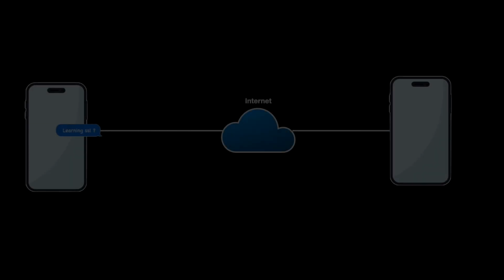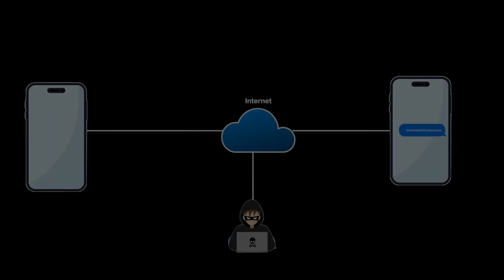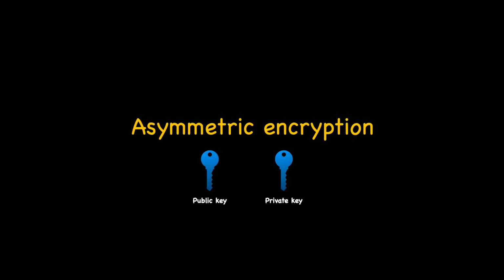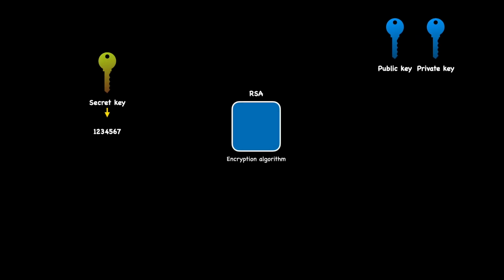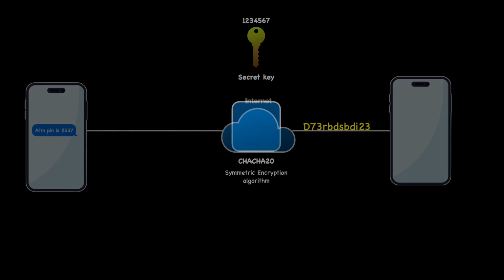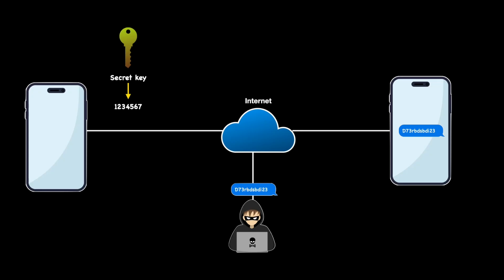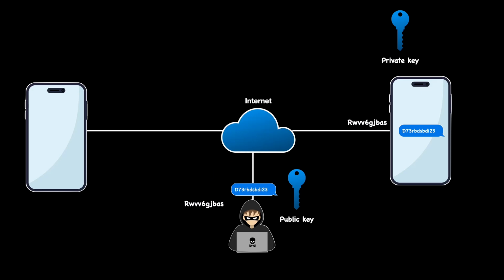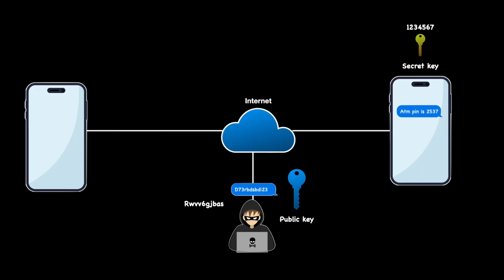How SSL Securely Shares Secret Keys | Asymmetric Encryption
Learn how SSL uses asymmetric encryption to securely share secret keys and protect data from hackers. Explained with an easy, real-world example.